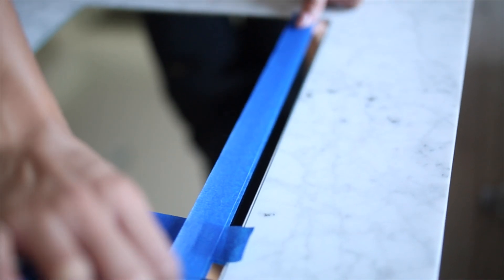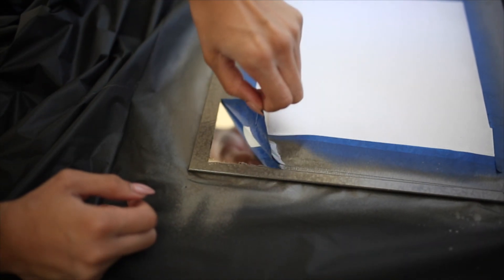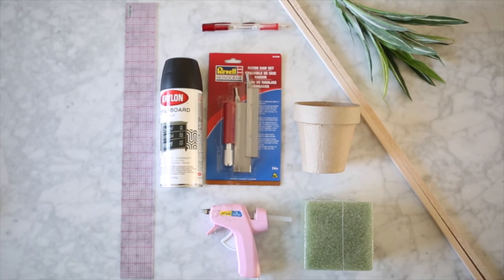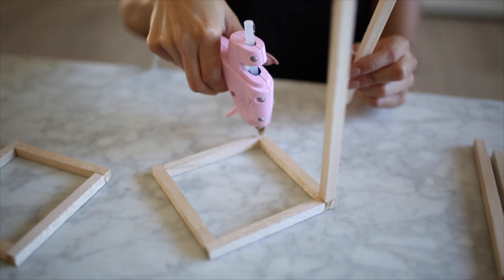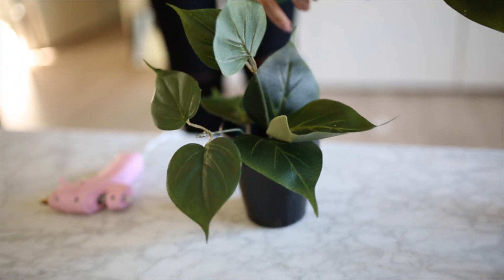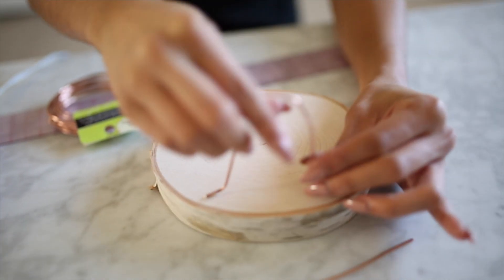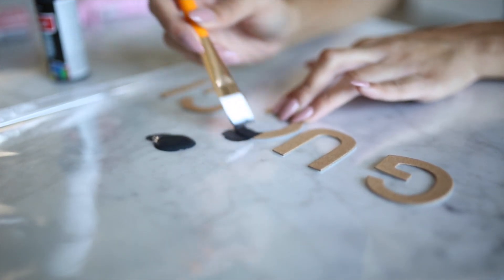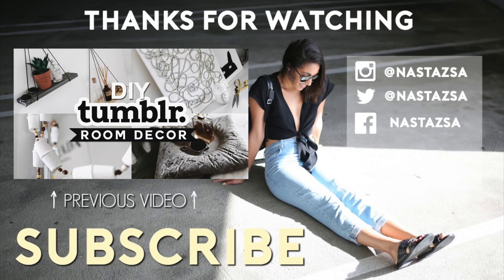DIY Tumblr Room Decor | Minimal & Easy 💡 ✂️ 🔨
I hope you enjoy this Diy Tumblr Room Decor with minimal and easy decor pieces for your home!